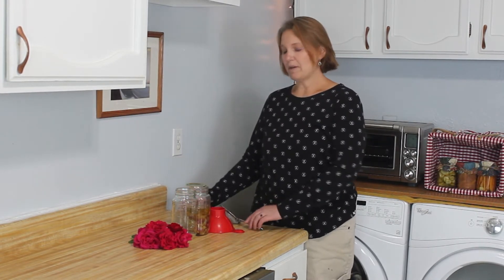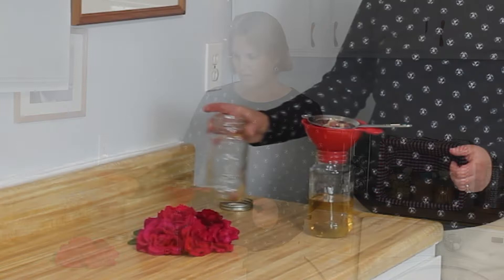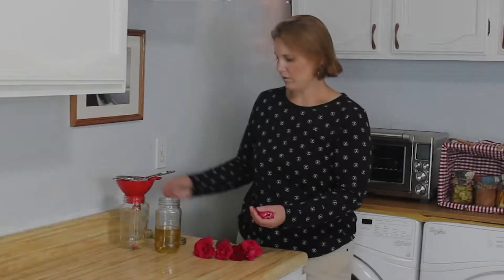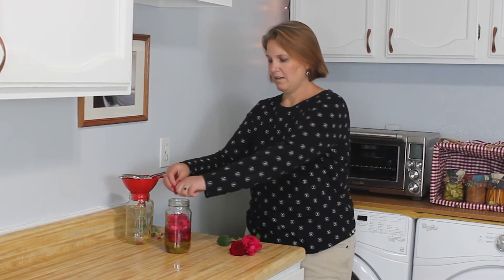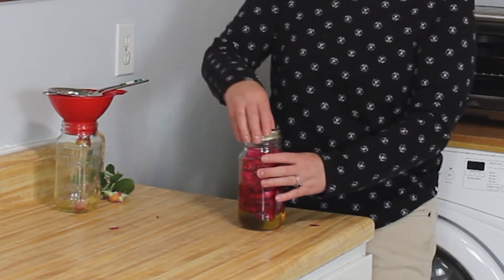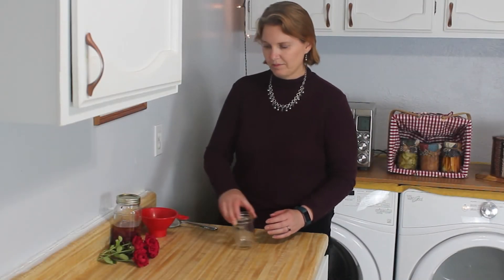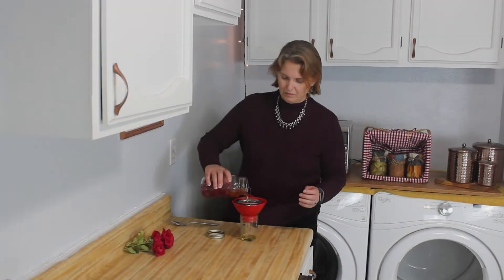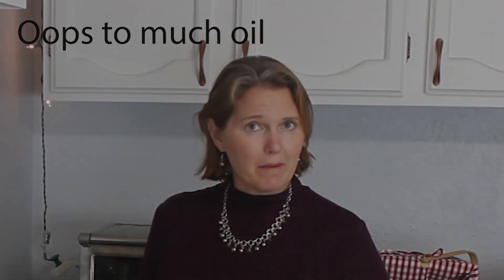Let's Make: Rose oil